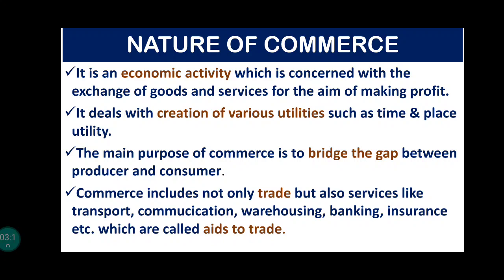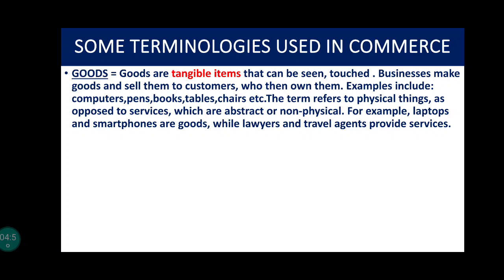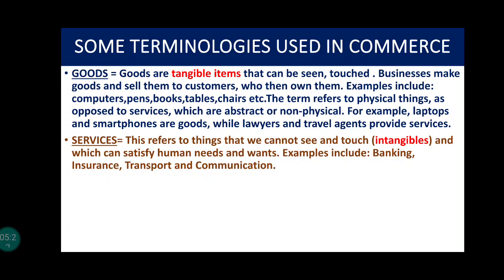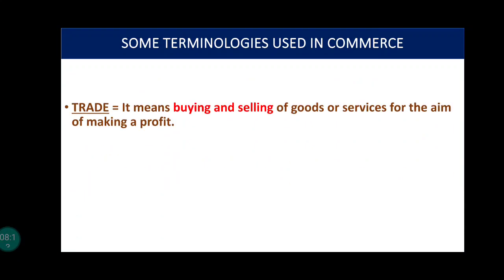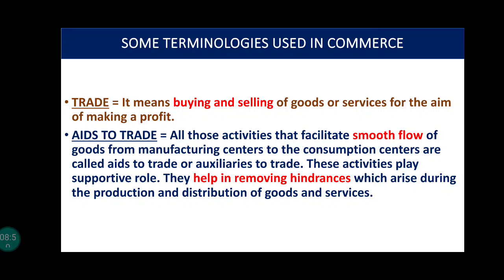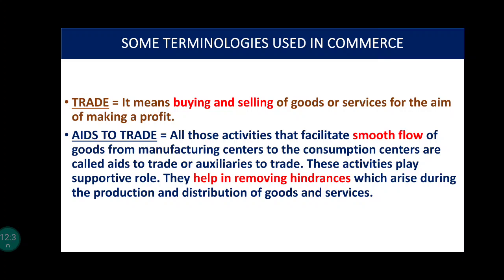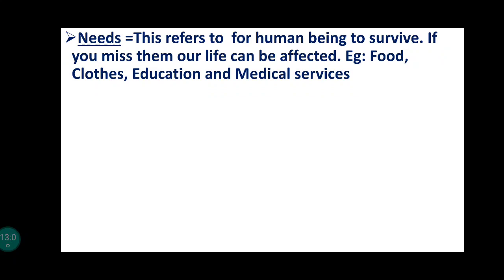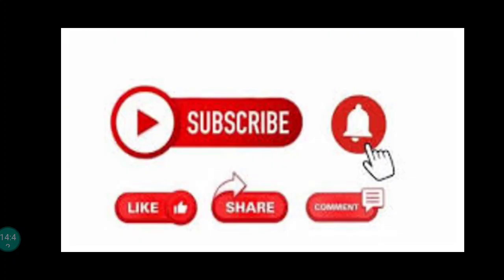Meaning of Commerce Ch.1 Part 1#Commerce Basics Form 1